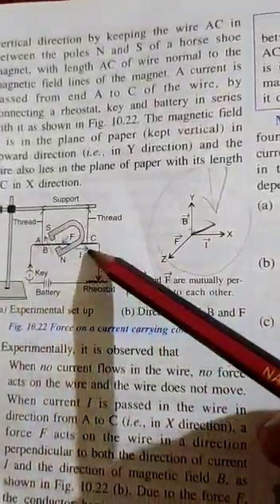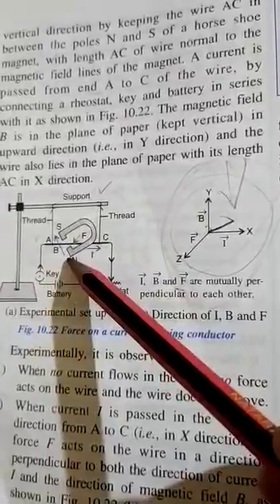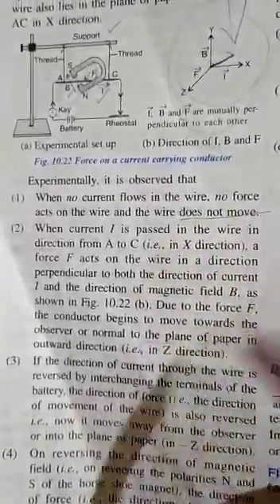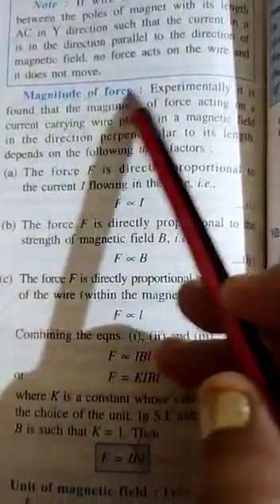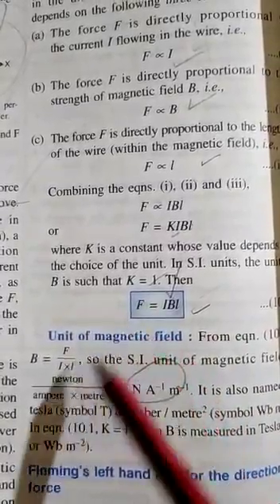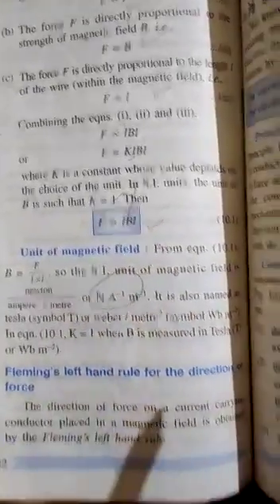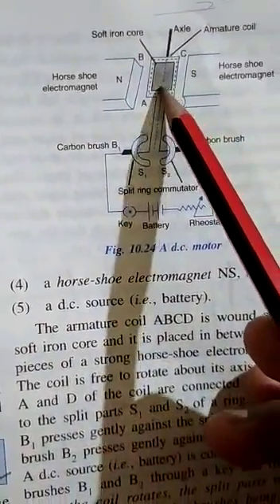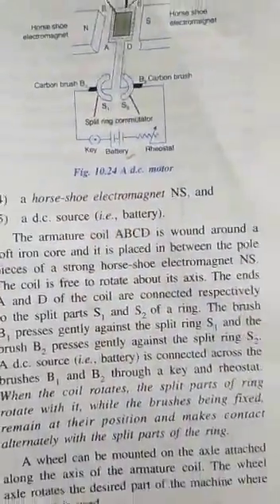XRL PHYSICS CH10 PART3 ELECTROMAGNETISM RAJWANTKAUR